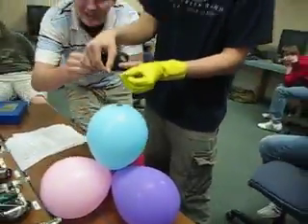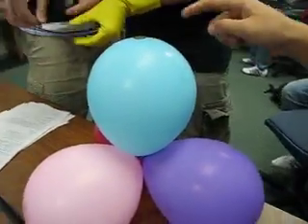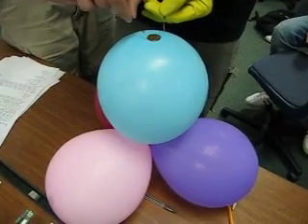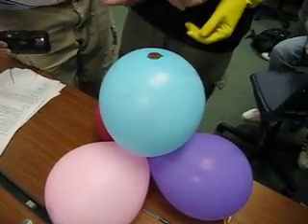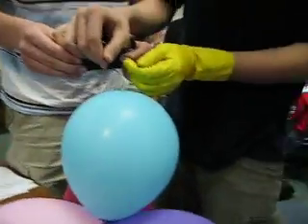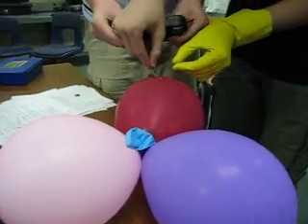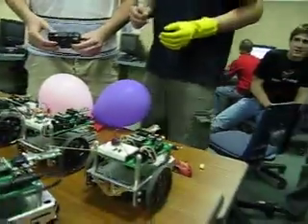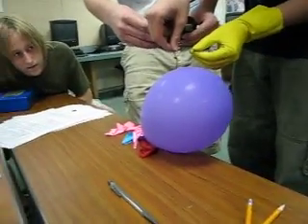camera 'tazer' in comp sci - popping balloons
Same camera as before; now we're popping balloons with the arc.